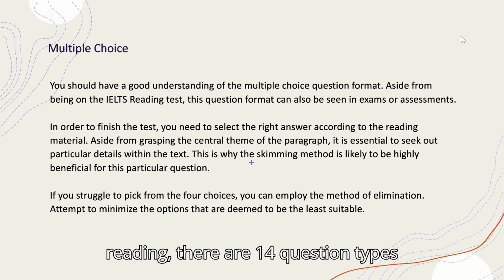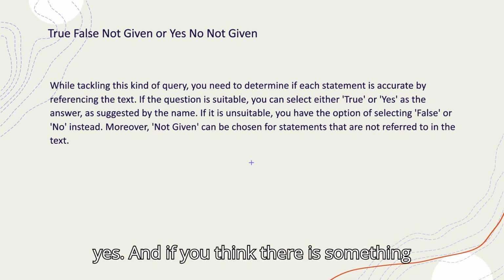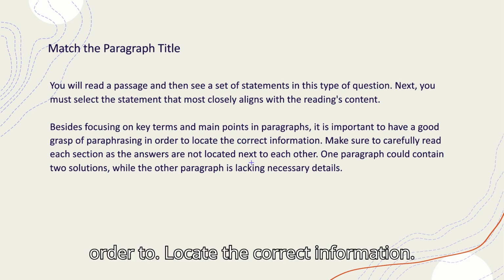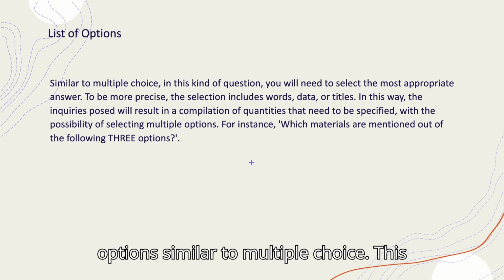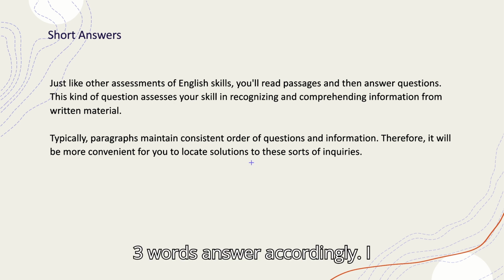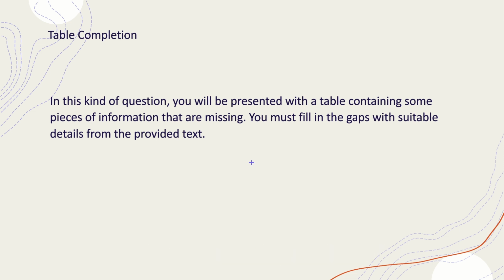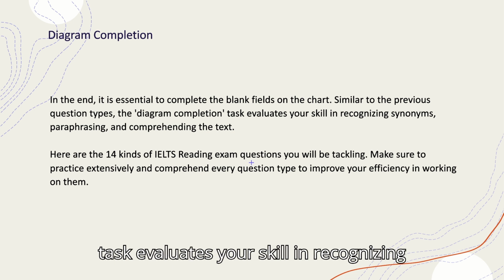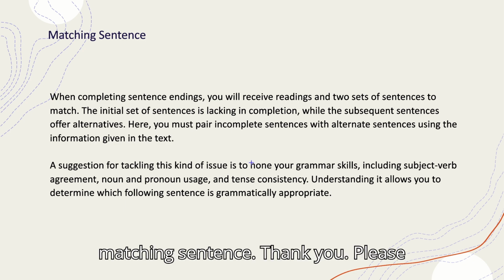TYPE OF QUESTION -IELTS READING